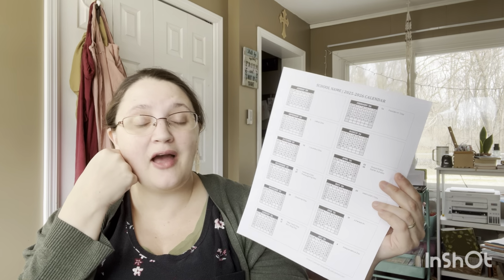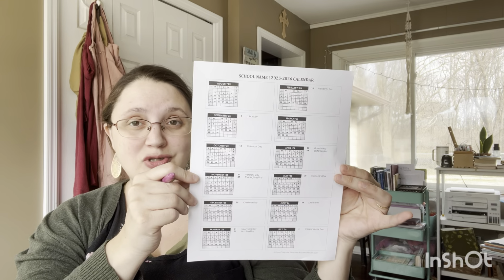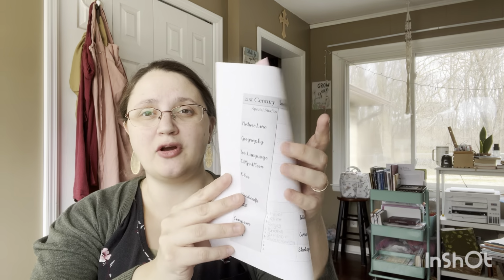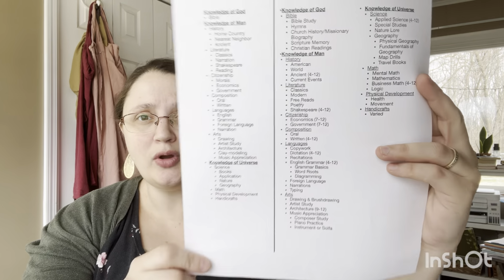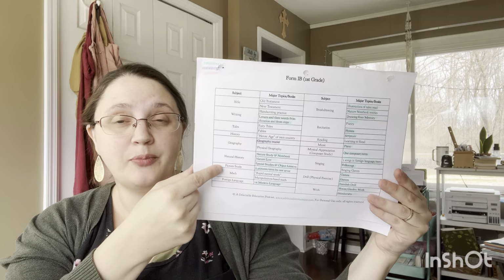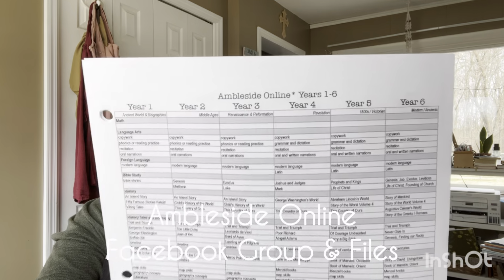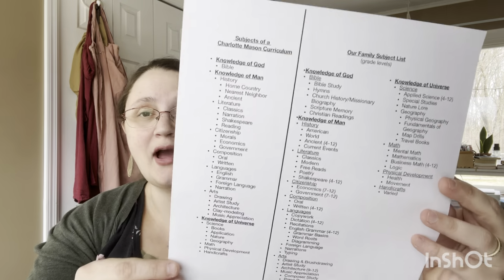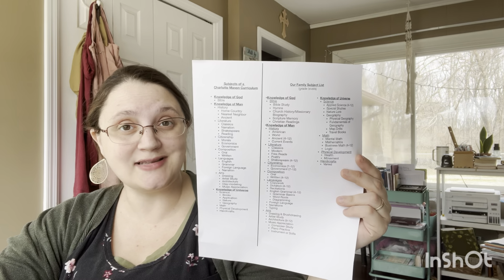Creating Your Own Charlotte Mason Curriculum (Part 1)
Today I share the first three steps I follow to create our own Charlotte Mason curriculum, but promise these are pivotal first steps!
Resources mentioned in the video include